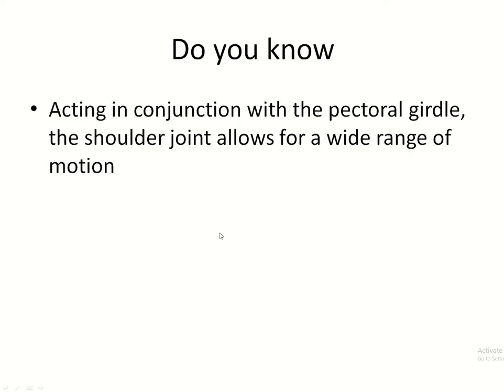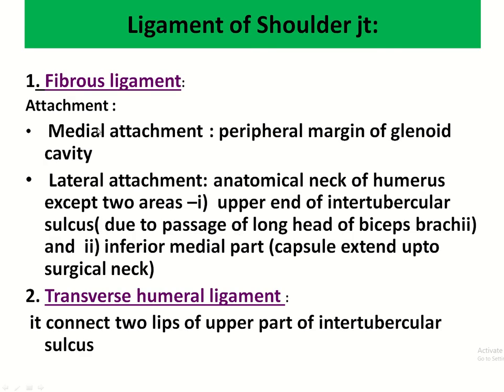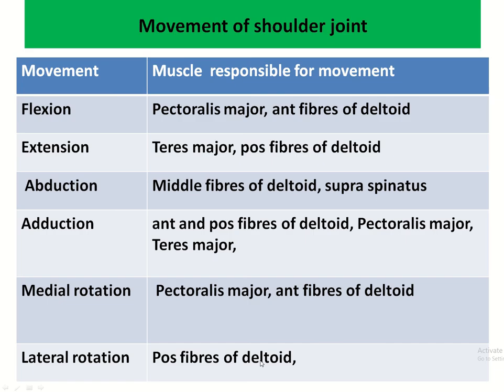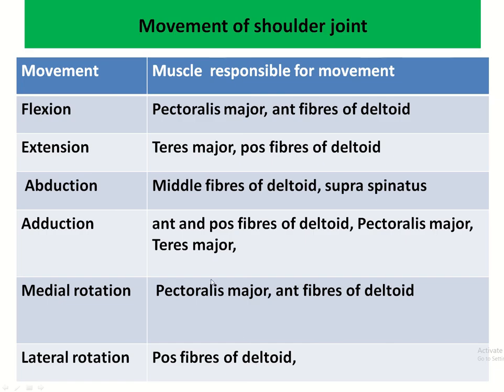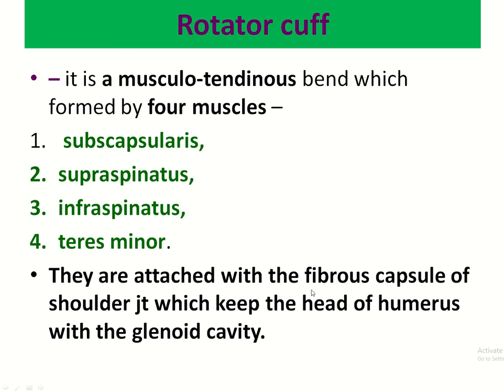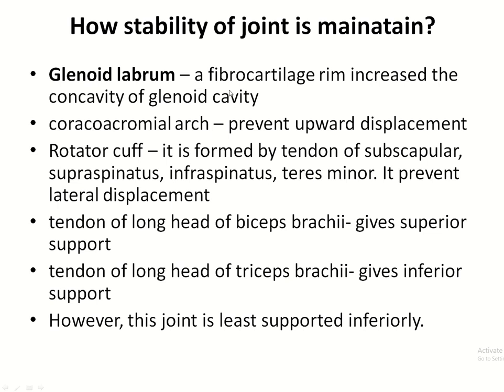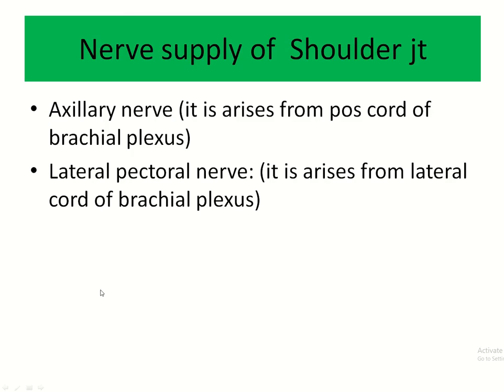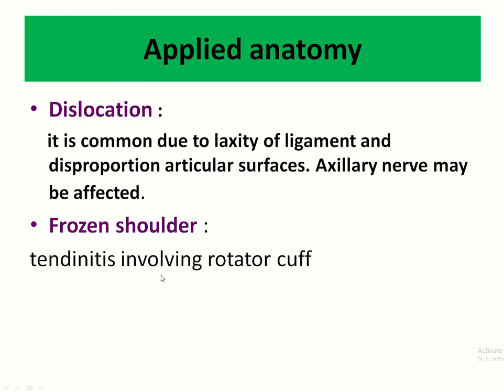Shoulder Joint: A Comprehensive Anatomy Exploration!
Dive into the intricate anatomy of the shoulder joint in this comprehensive exploration. Understand the complex structure, including bones, muscles, ligaments, and movements that make the shoulder one of the most versatile joints in the human body. Perfect for students, medical professionals, and anyone interested in anatomy.

Overview of shoulder joint anatomy.
Bones involved: scapula, humerus, clavicle.
Shoulder joint classification and types.
Glenohumeral joint details.
Rotator cuff muscles: Supraspinatus, Infraspinatus, Teres Minor, Subscapularis.
Function and importance of the rotator cuff.
Role of the labrum in joint stability.
Ligaments supporting the shoulder joint.
Movements allowed by the shoulder joint: flexion, extension, abduction, adduction, rotation.
Common injuries: dislocation, rotator cuff tear.
Blood supply to the shoulder joint.
Nerve innervation: axillary nerve, suprascapular nerve.
Role of bursae in reducing friction.
Clinical relevance of shoulder joint anatomy.
Rehabilitation exercises for shoulder joint injuries.
5 Hashtags:
Top 3 Related YouTube Videos:
"Shoulder Joint Anatomy" - Dr. Nabil Ebraheim
simplified anatomy of shoulder joint,anatomy of the shoulder joint
anatomy of shoulder joint
shoulder (anatomical structure)
shoulder joint anatomy lecture
shoulder joint anatomy mbbs lecture
shoulder joint anatomy lecture usmle
shoulder muscles
shoulder
relations of shoulder joint
complete anatomy